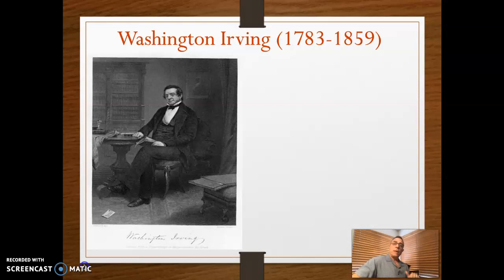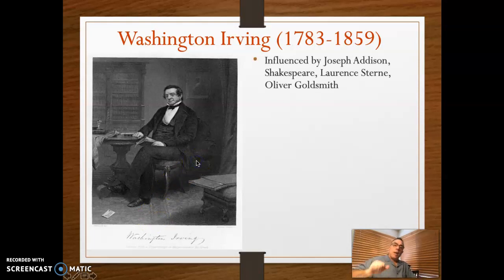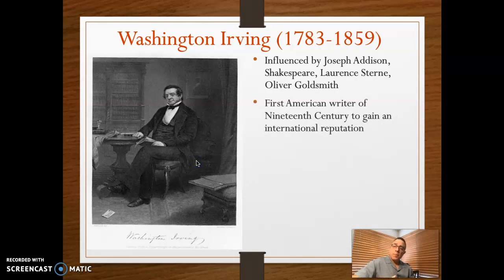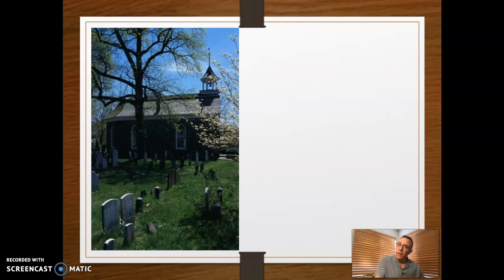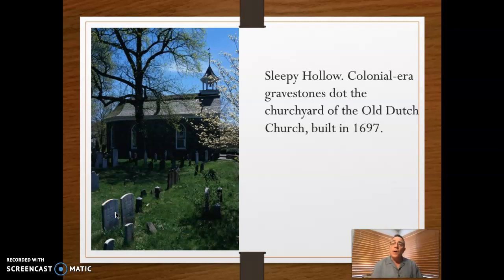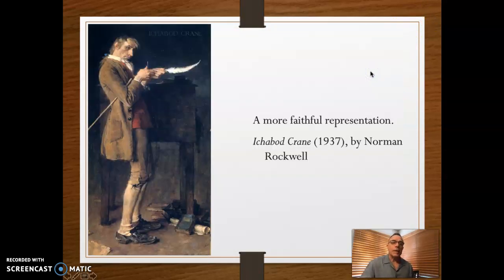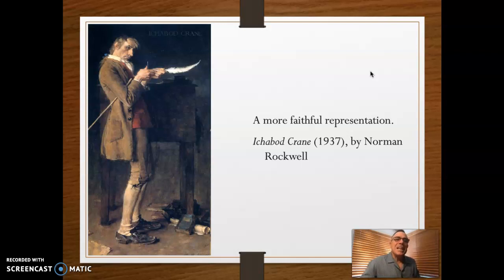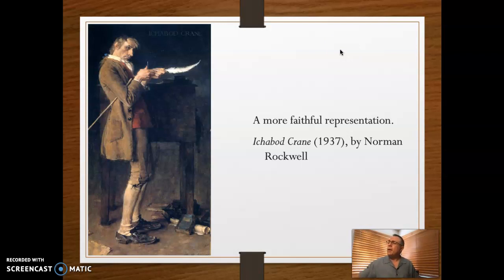Washington Irving part 1